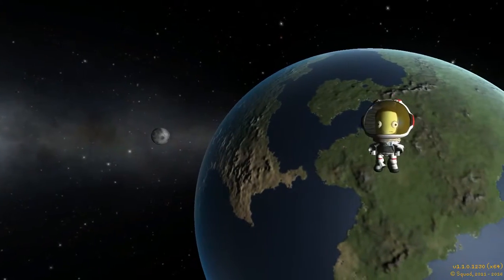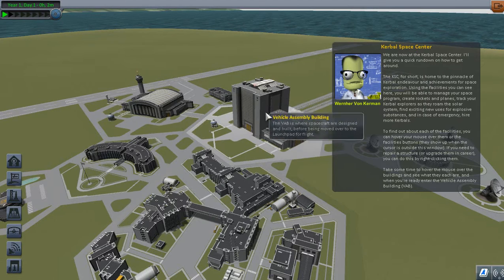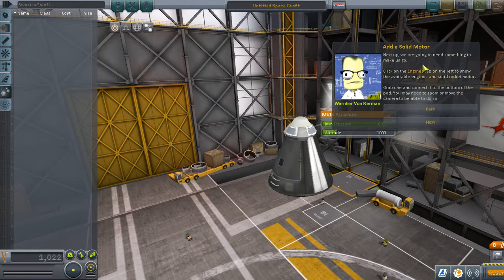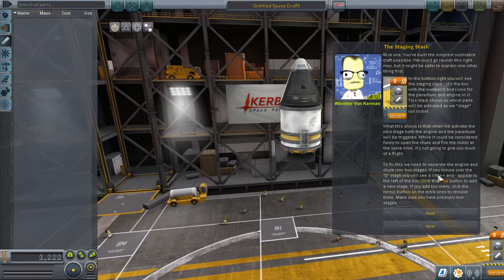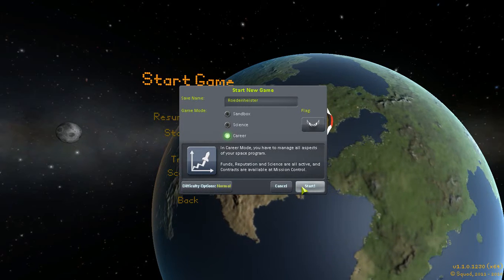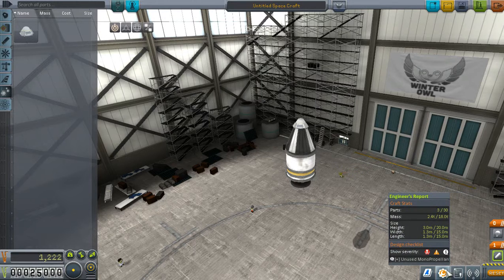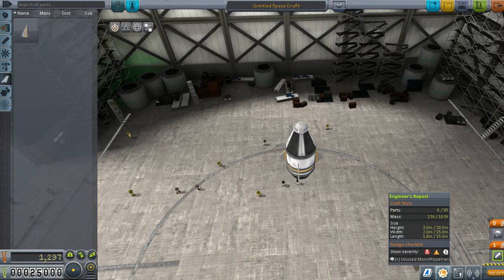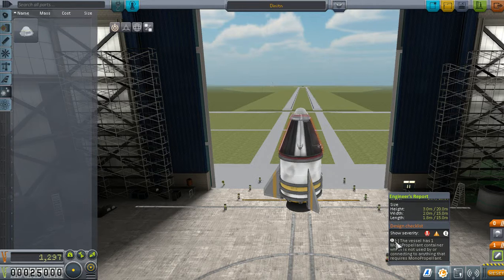KSP Episode 1: Going in Blind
Hope you enjoy my full on derp of a new game.  At least, new to me.  Kerbal Space Program has recently drawn my attention and I thought I might record it because I have no experience with it.  Hope you enjoy!